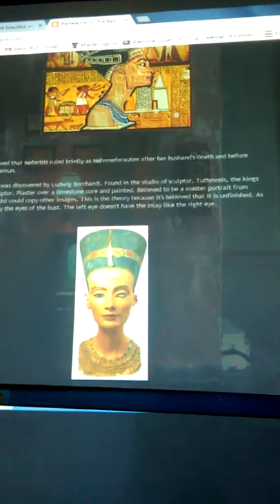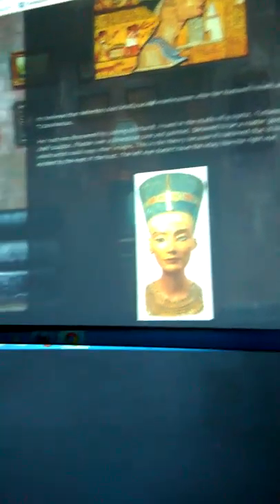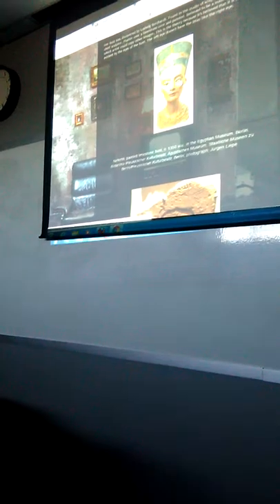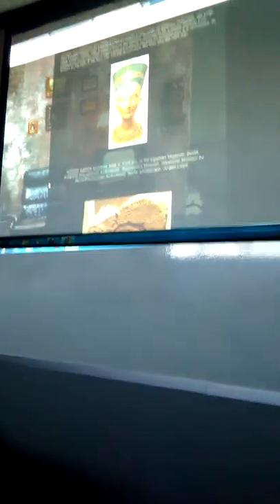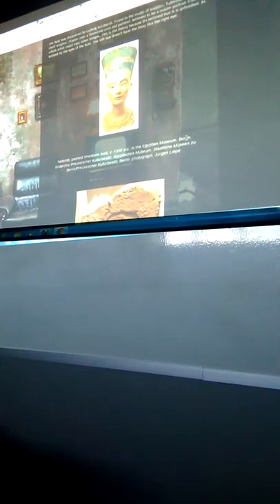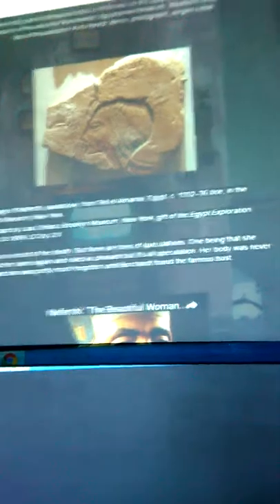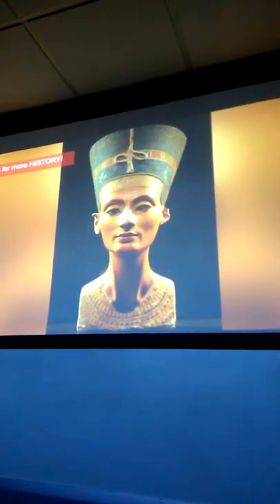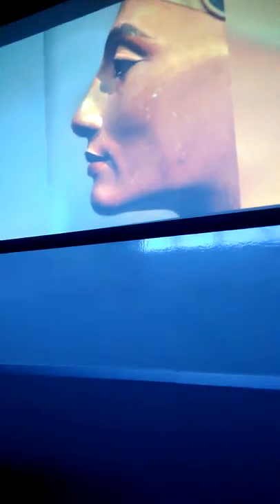January 31, 2017